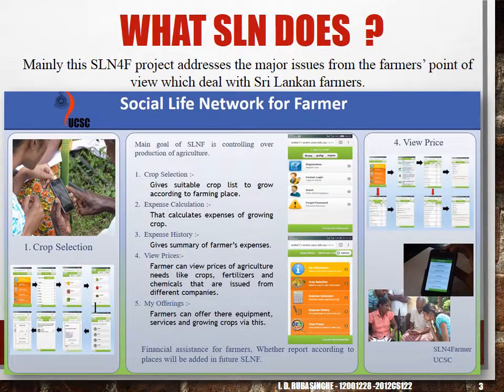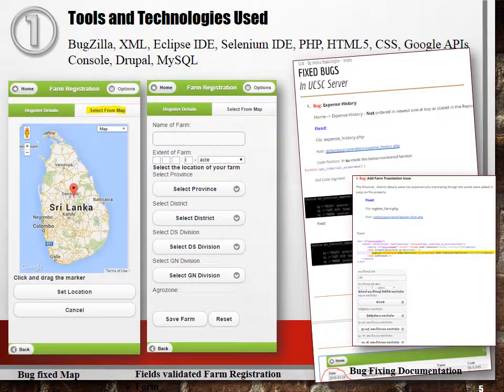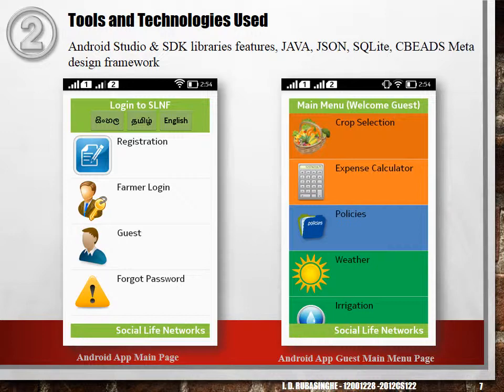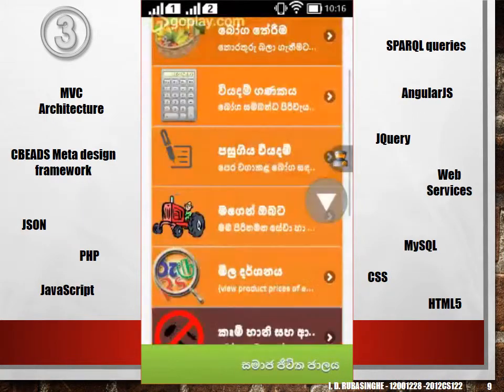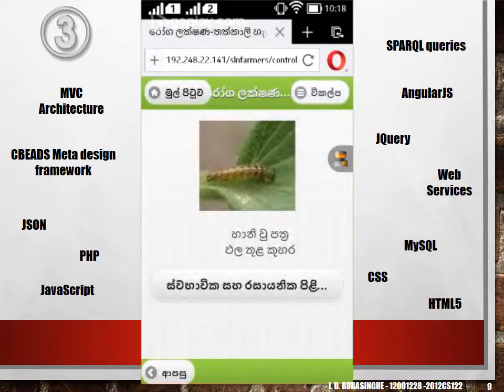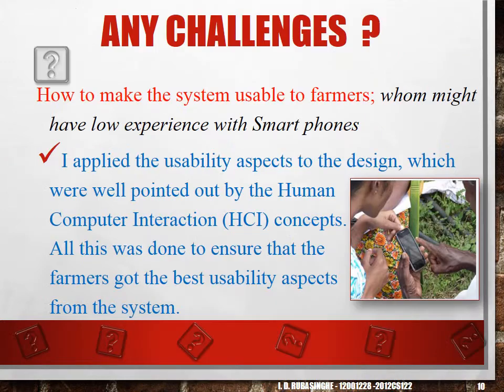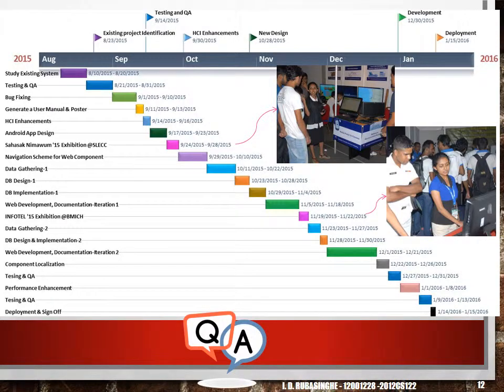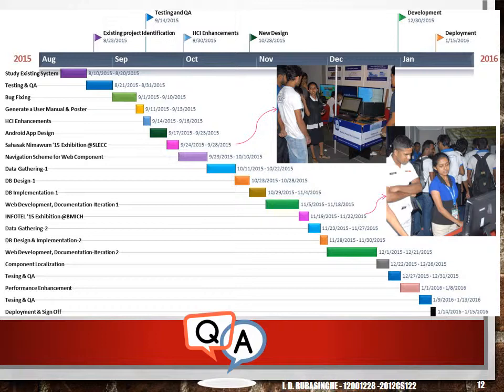Industrial Training as a Social Life Networks Research Intern